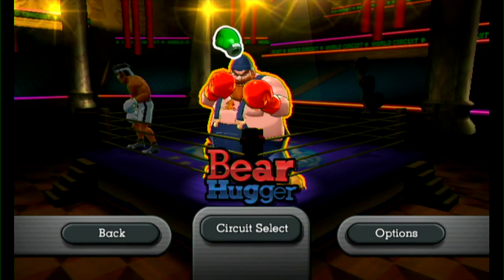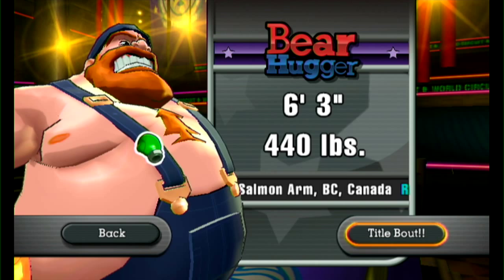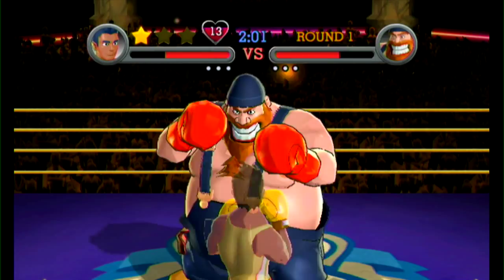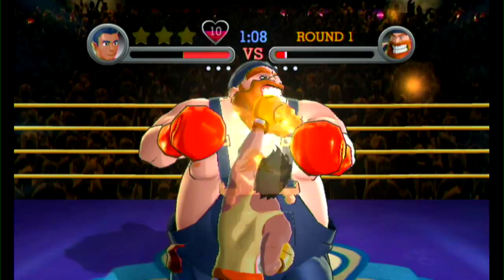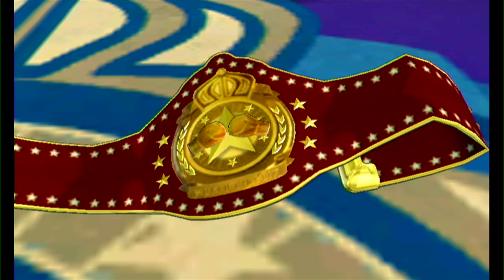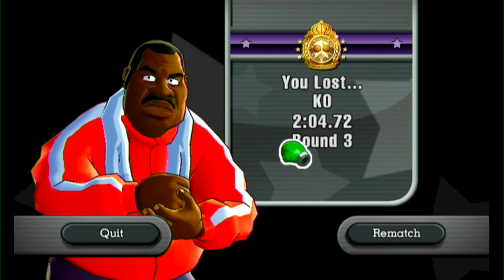Let's Play Punch-Out!! (Wii), Part 7: How Canadians Are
We continue to fight through the Major Circuit boxers in Title Defense.